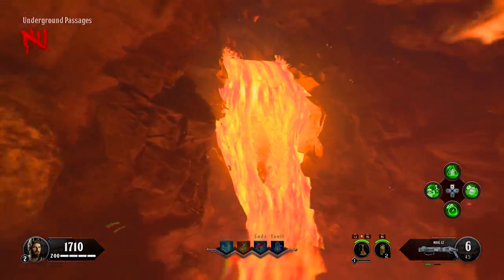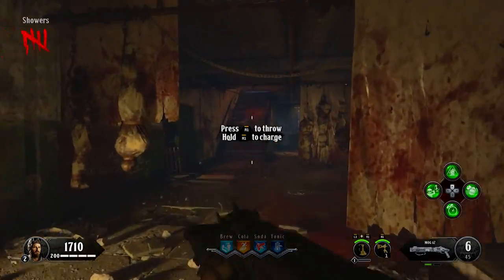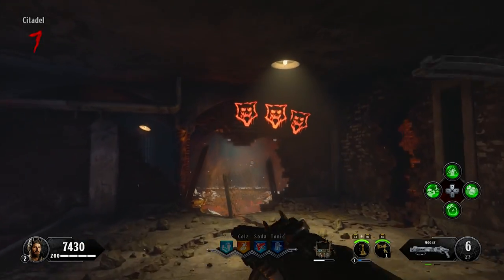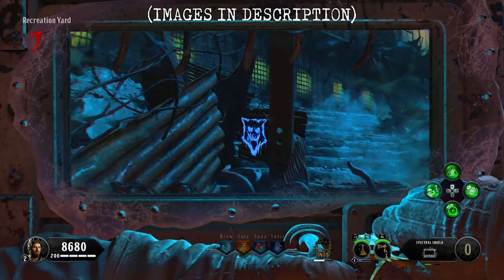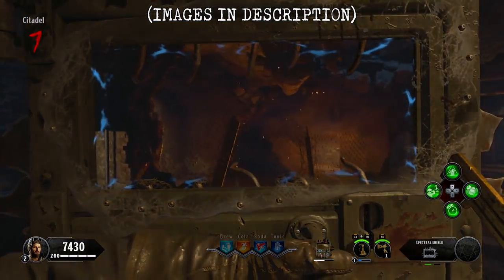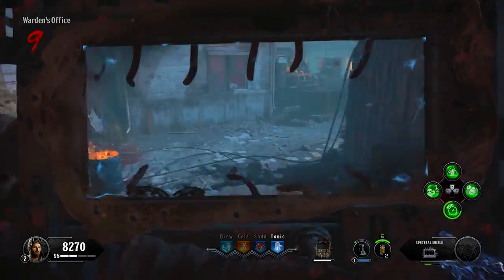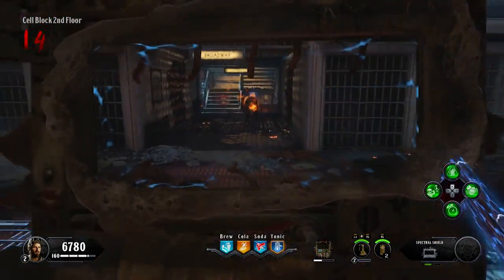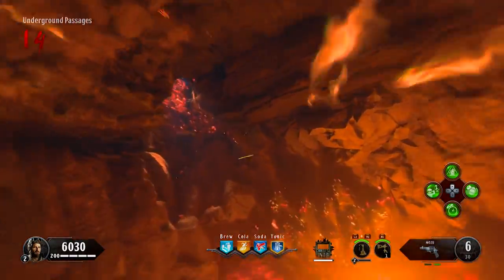BLOOD OF THE DEAD - HELL'S REDEEMER GUIDE W/ 10 DOG HEAD LOCATIONS (Black Ops 4 Zombies Tutorial)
Here is my fast and simple guide on how to upgrade the Hell’s Retriever to the Hell’s Redeemer on the Black Ops 4 Zombies map Blood of the Dead. Check out some of the links below for more guides and help!